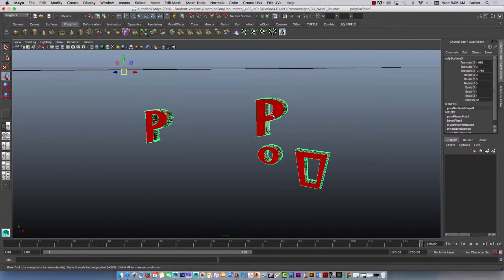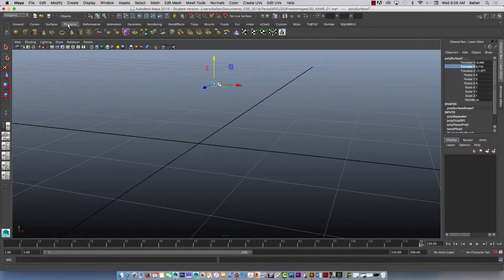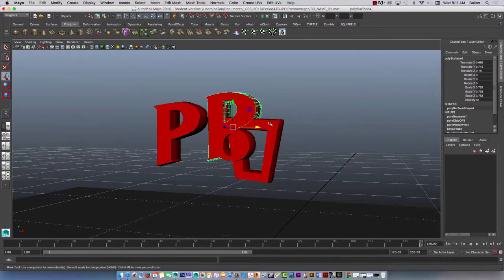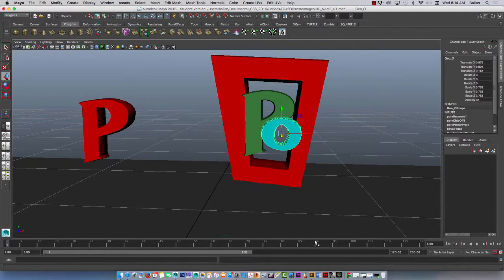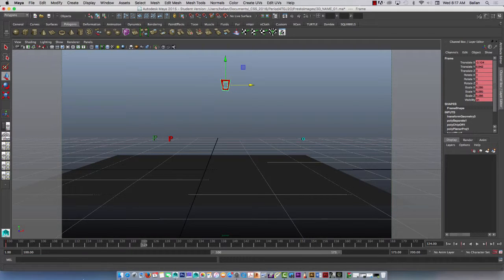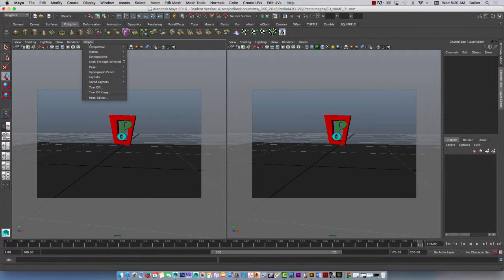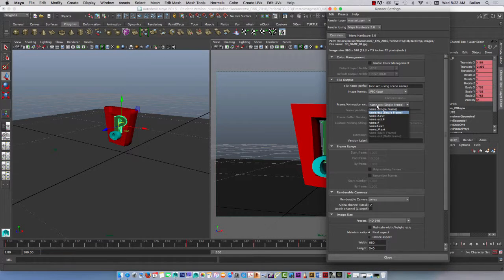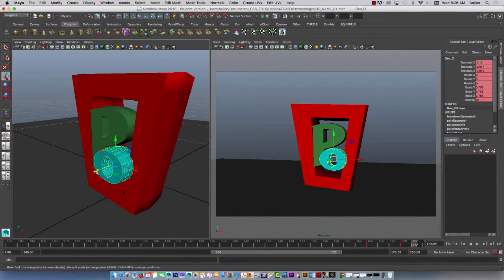Motion Graphics Partr3-Animating In Maya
This recording covers a very simplified process of animating objects in Maya as well a quick Intro of tools we will be using for this activity